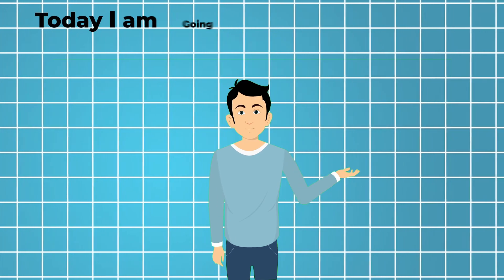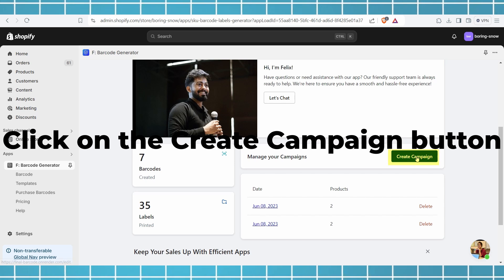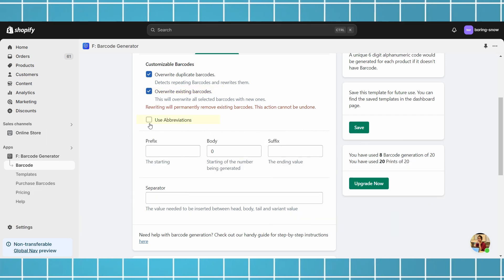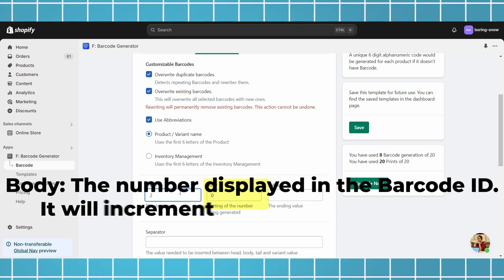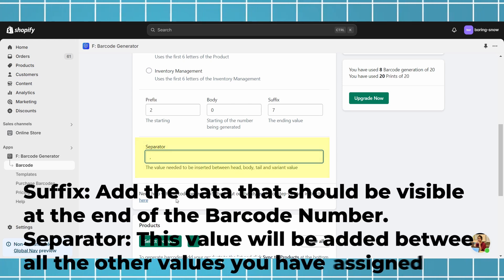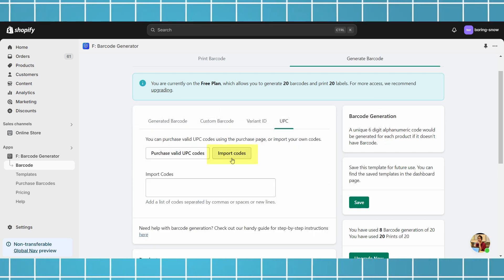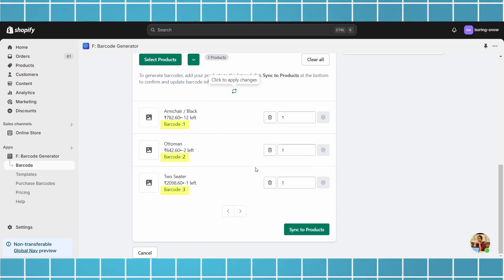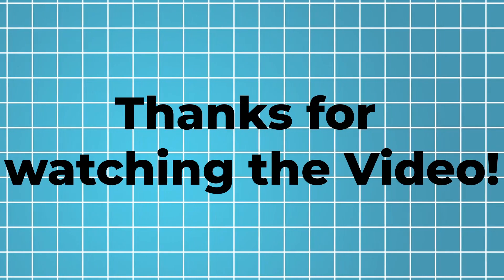How to generate barcode numbers for products in Shopify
Learn how to effortlessly generate barcodes for your Shopify products with the F: Generate Barcode app. This tutorial covers four easy methods to create unique barcodes: Custom Barcode, Variant ID, UPC, and bulk generation. Optimize your product management and improve order fulfillment with this essential tool.